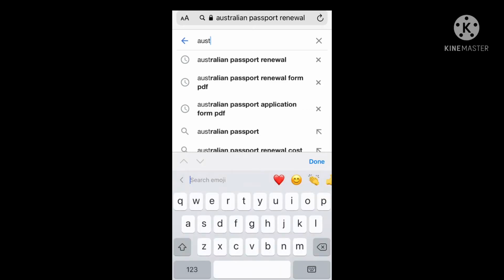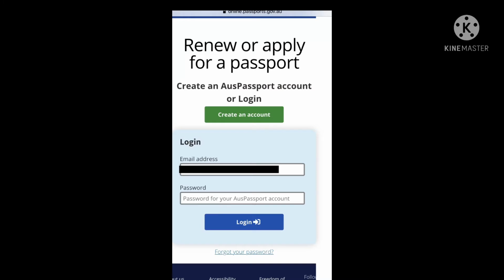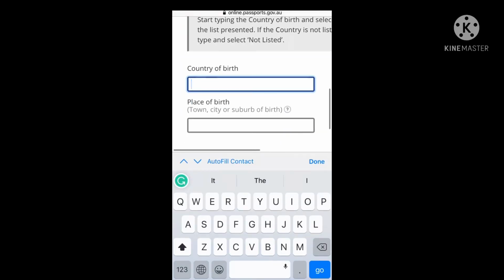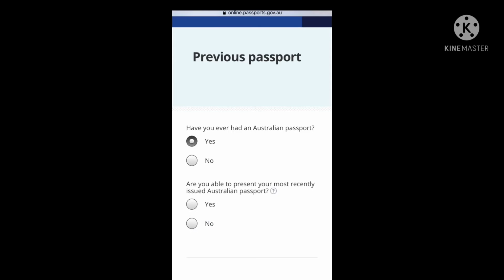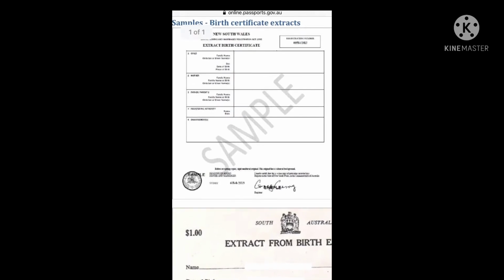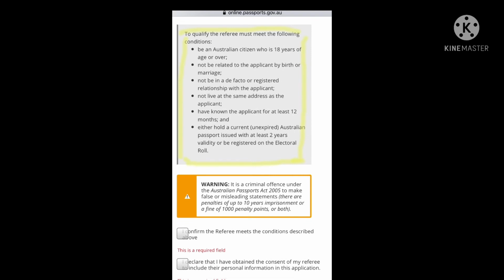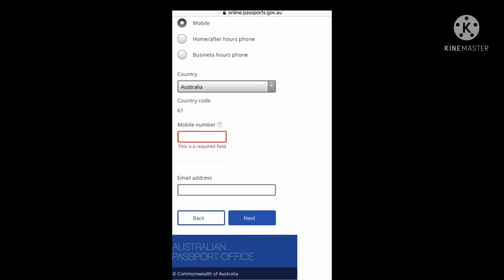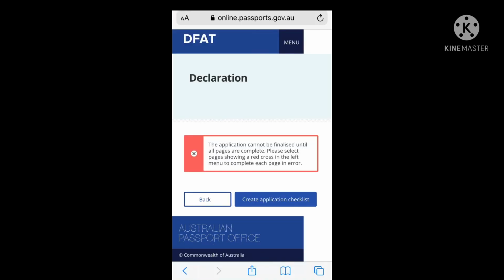Renewing Australian Passport Online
A step by step guide on how to renew your Australian Passport Online.  This video/tutorial is for those who may need some guidance and assistance in renewing their Australian Passport online or those who just want to know what to expect.

**NEED A VISA QUICKLY? - iVisa?  scroll down and click on the link below to find out more

0:00 Intro - How to renew your Australian Passport Online with Helen Hotai!
0:10 Googling 'Australian Passport renewal'
0:23 Select - 'How do I renew my passport online'
0:41 Login to AusPassport OR create an account
2:50 START renewal/passport application
3:44 Section 1 - Personal details
5:59 Section 2 - Contact details
6:50 Section 3 - Previous passport
8:12 Section 4 - Confirming citizenship
10:43 Section 5 - Confirming name change
11:07 Section 6 - Confirming identity
11:49 Section 7 - Referee
14:21 Section 8 - Emergency Contact details
15:26 Section 9 - Passport type and fees
15:55 Section 10 - Review application
16:38 Section 11 - Declaration
17:05 Outro - If you found this video helpful, PLEASE Like & Subscribe!  THANK YOU:)

*AWARE of the latest Travel Updates affecting fully vaccinated Australians & permanent residents?